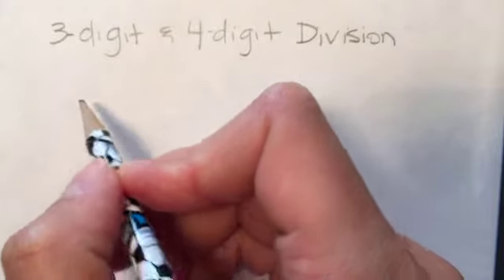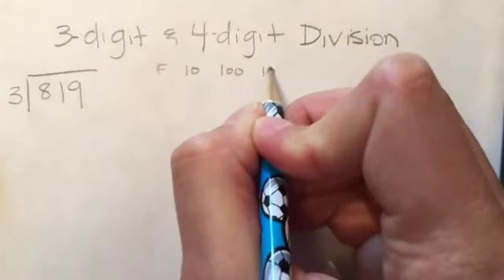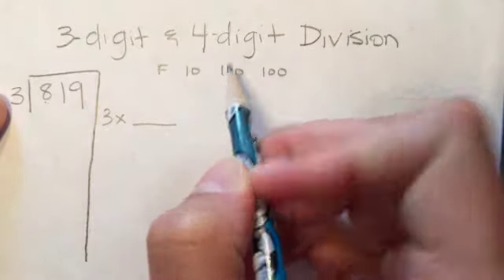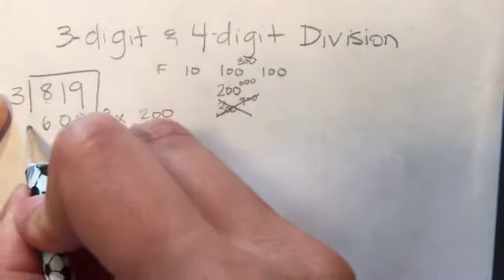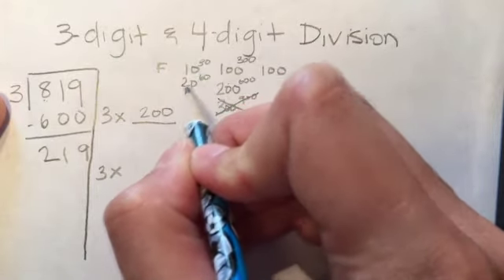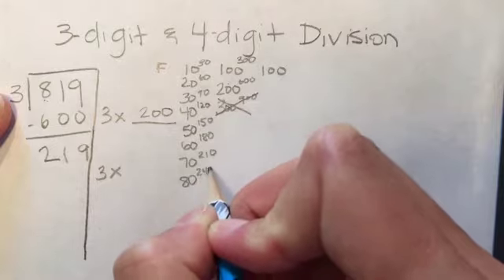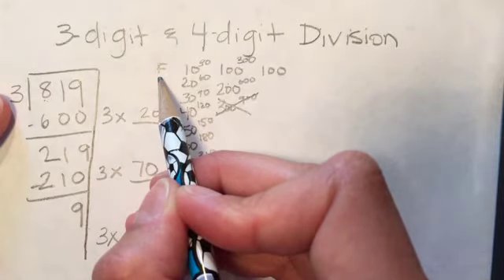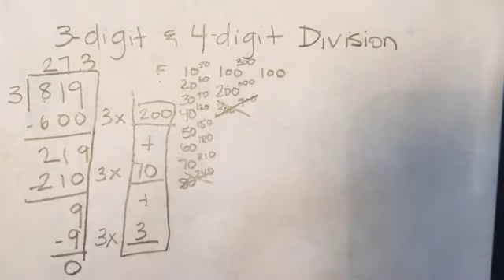3-Digit and 4-Digit Division with Partial Quotients (Part 1)